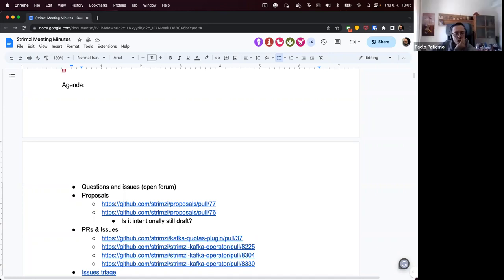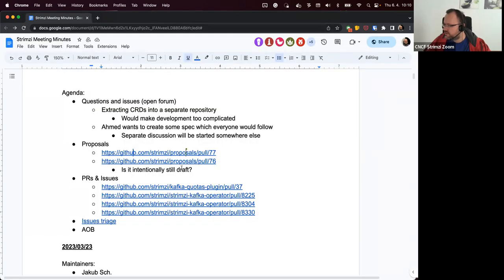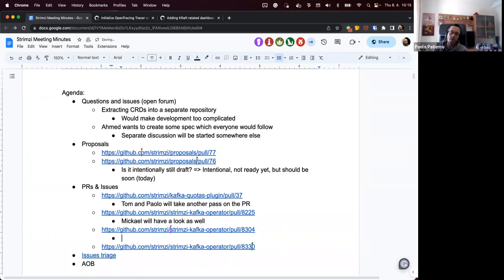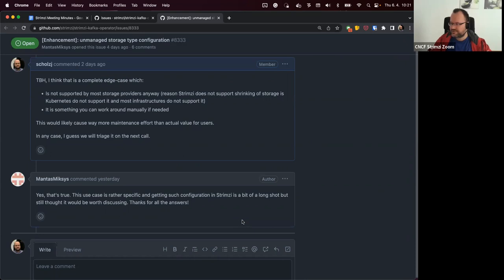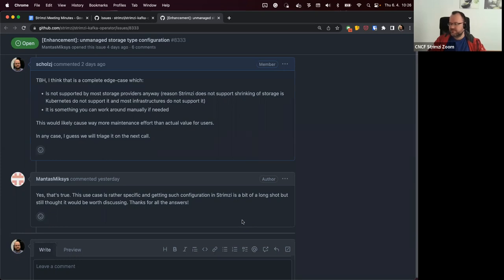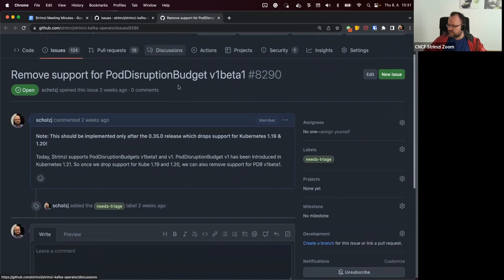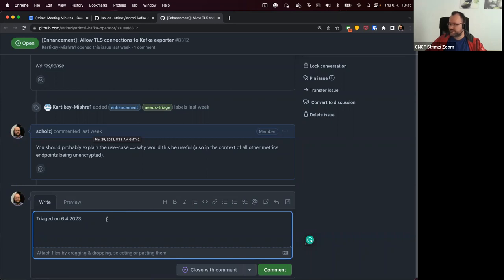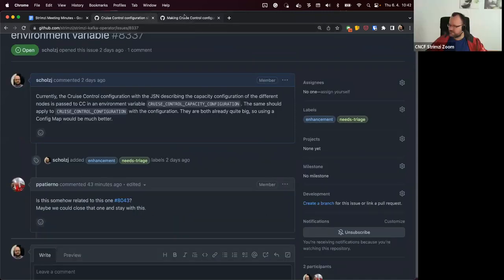Community Meeting - April 6th 2023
Strimzi Community Meeting recording from April 6th 2023.